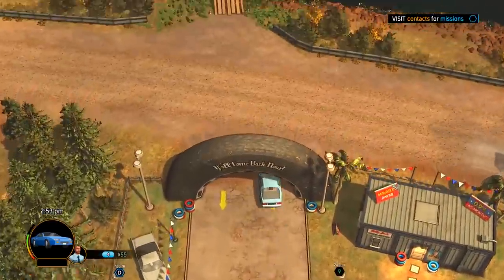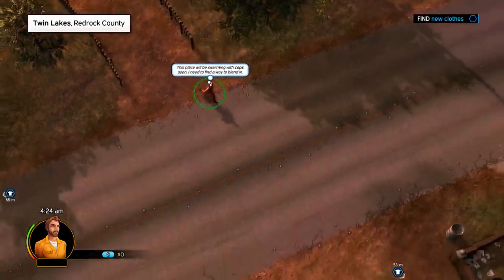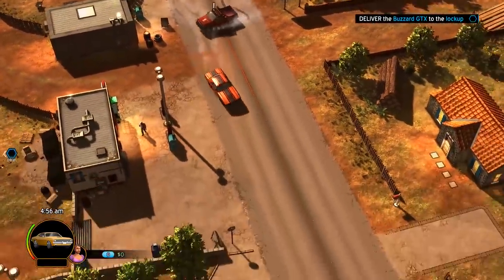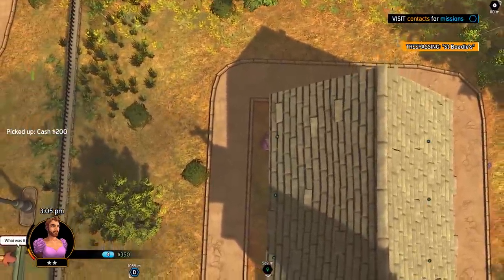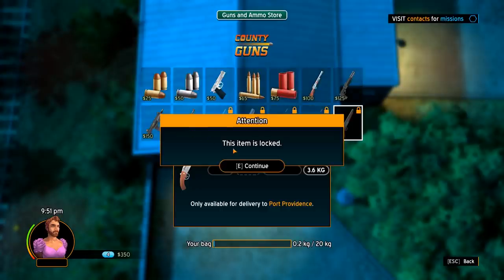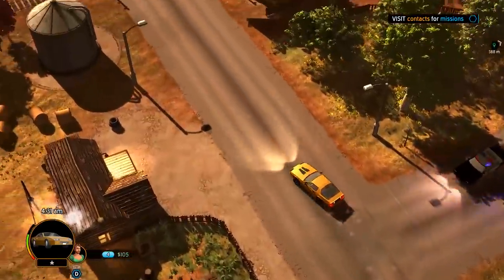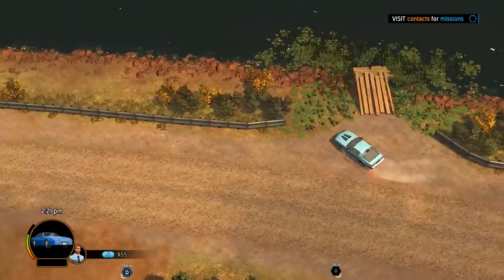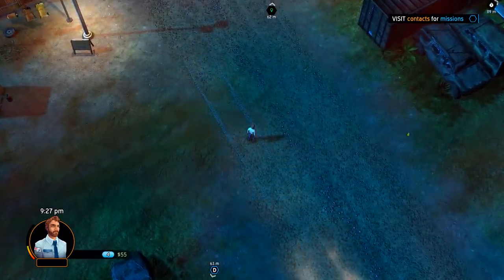Crazy Man In A Dress Escapes Prison & Tries To Rob A Bank - American Fugitive Gameplay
Crazy Man In A Dress Escapes Prison & TrIes To Rob A Bank in American Fugitive. Inspired by classic GTA, American Fugitive is a modern take on sandbox action, offering a new 3D top-down open-world single-player experience. In this episode of American Fugitive, I escape prison and explore what this open-world game has to offer.